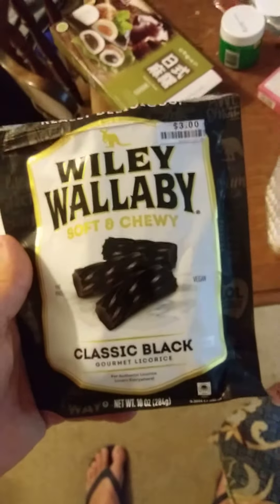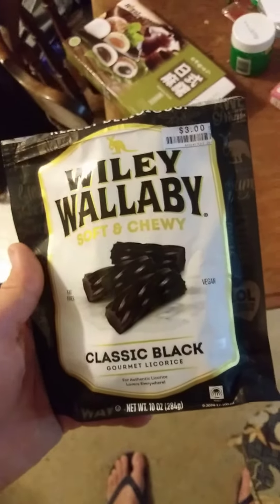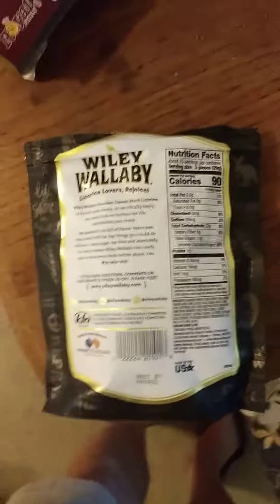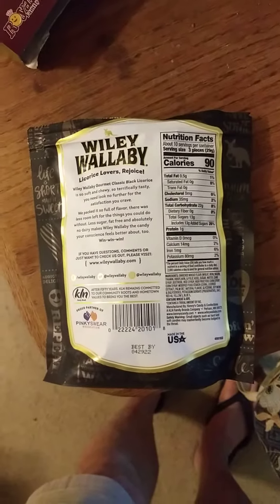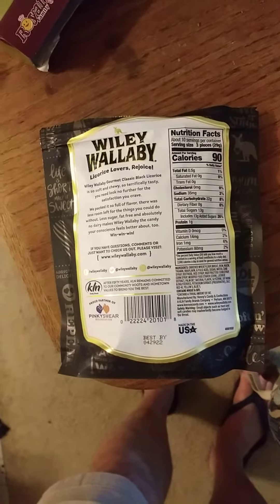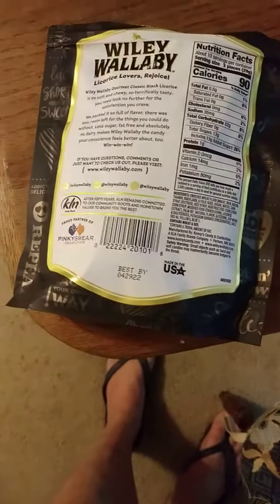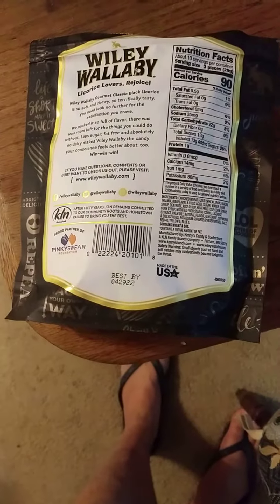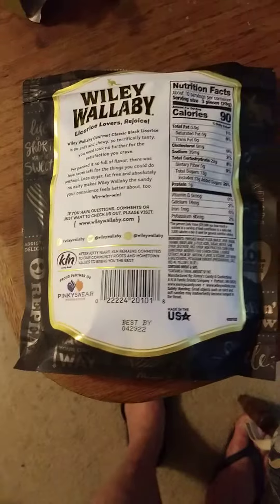Wiley Wallaby Soft & Chewy Classic Black Gourmet Licorice Review